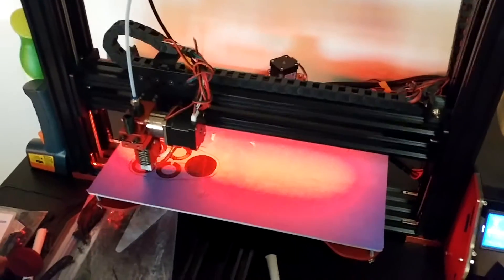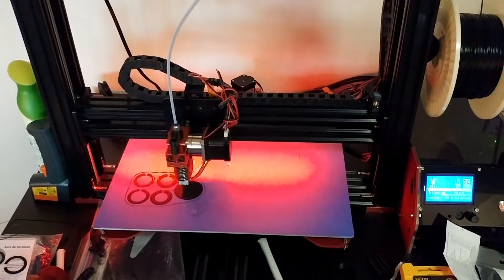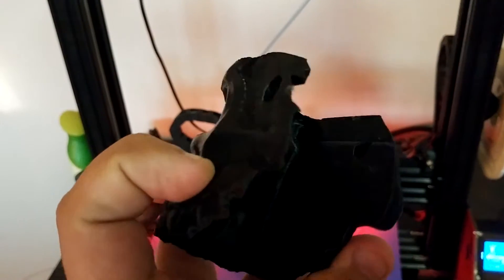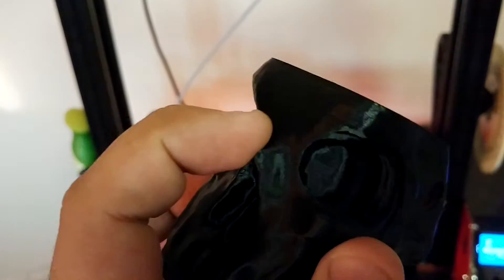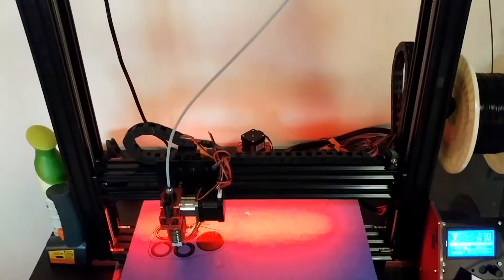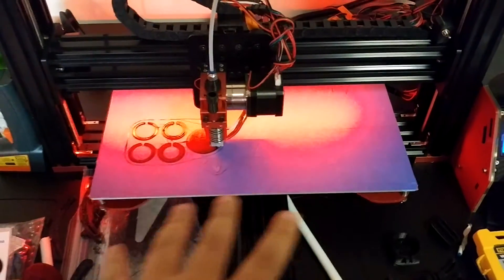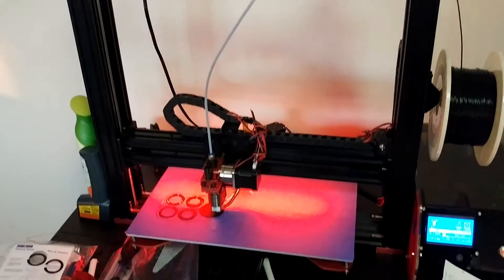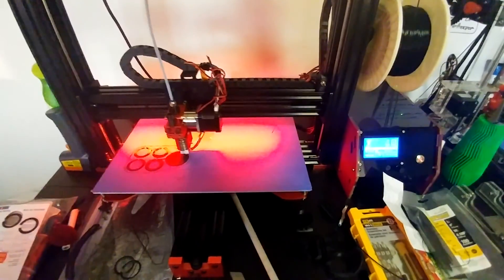Tevo Black Widow 3D Printer Update 2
Upgrade Kit!